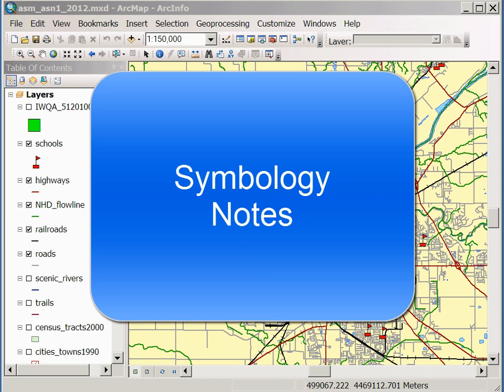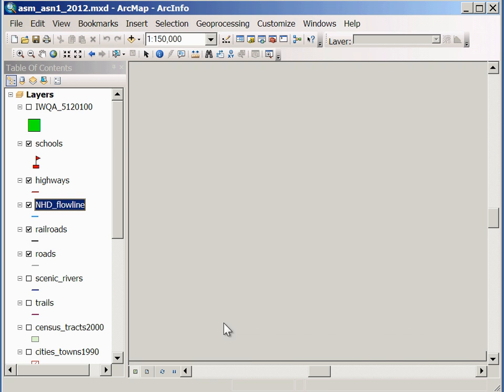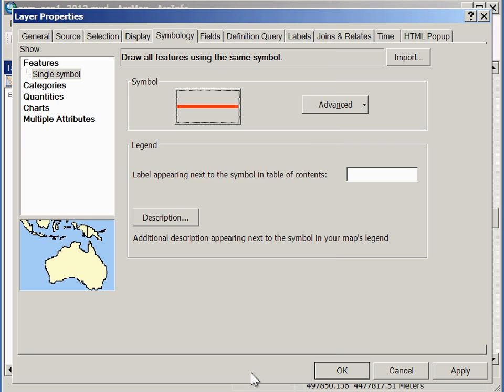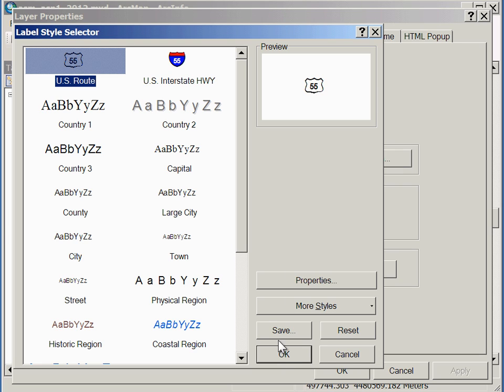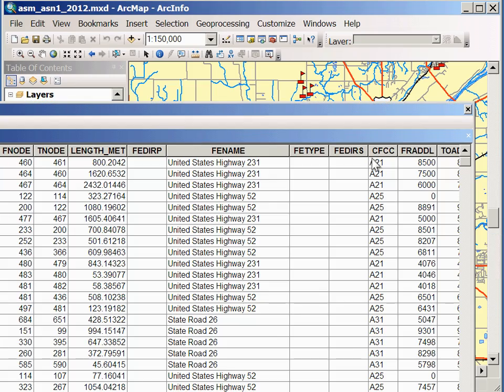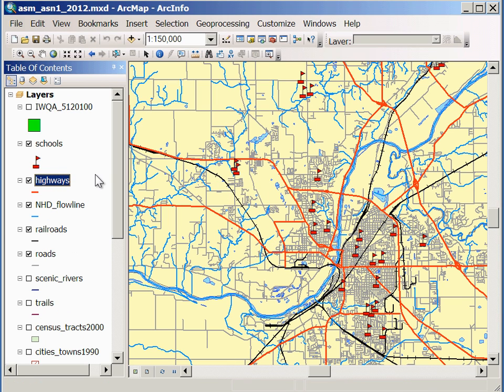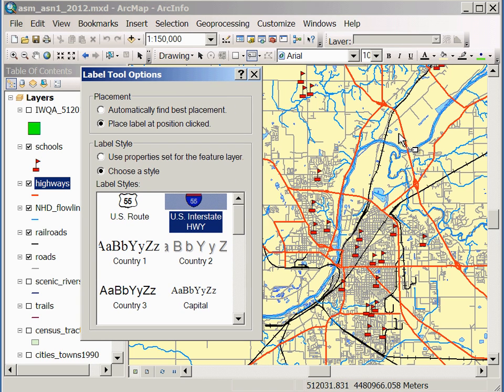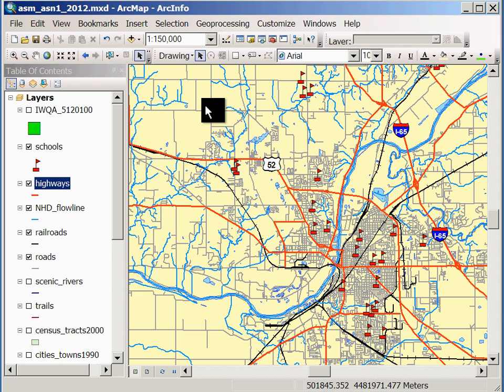210 Symbology: Road labels and symbols.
Using the label tool from the "Draw" toolbar to add Interstate and US Highway Symbols to roads.